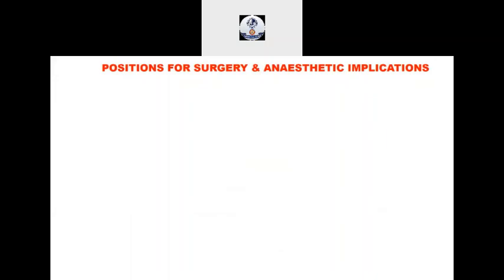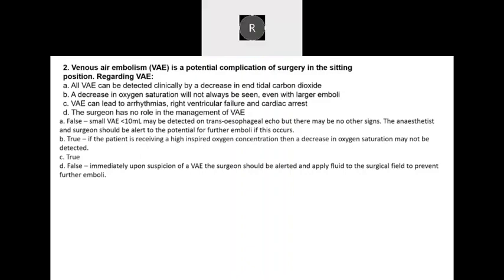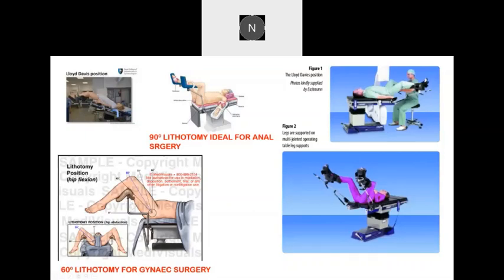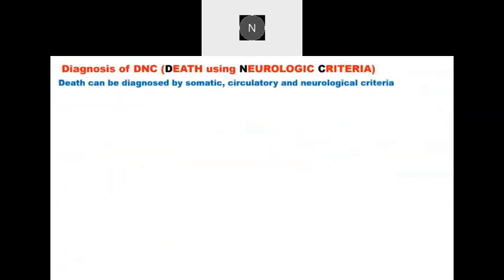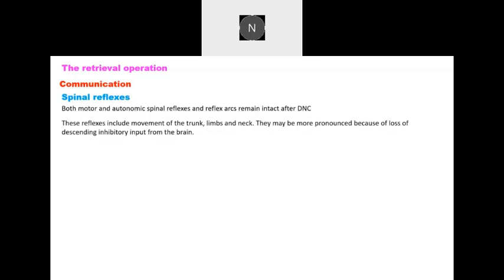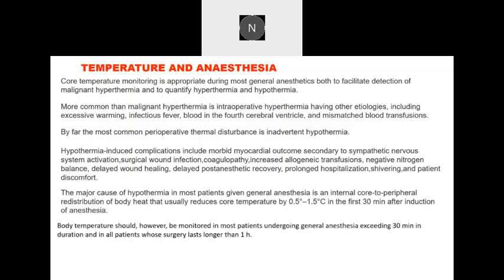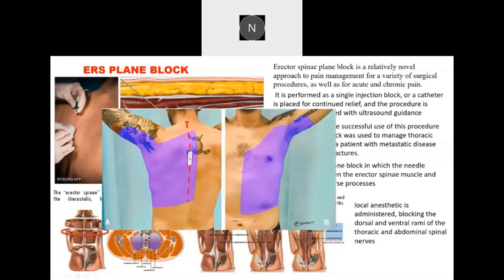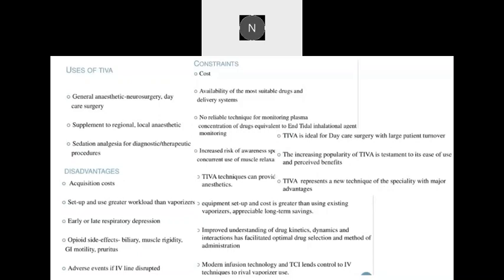2 AUG 2022 Theory questions discussion series 1 2022